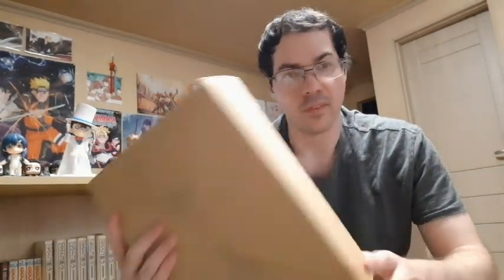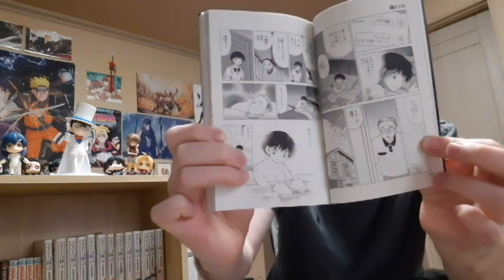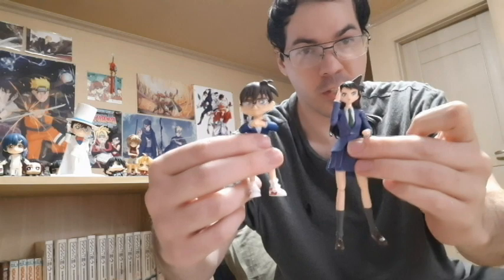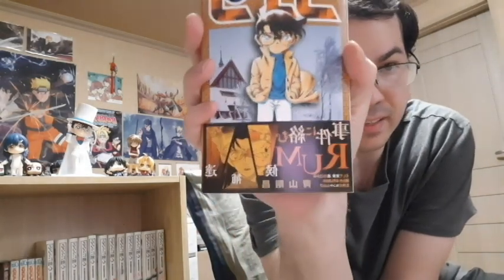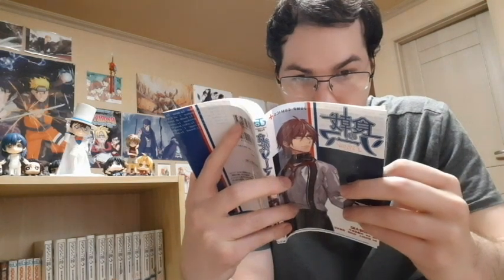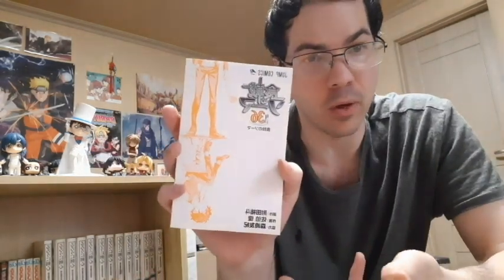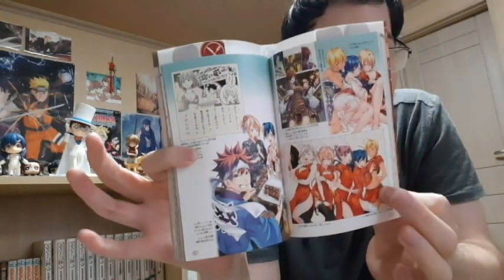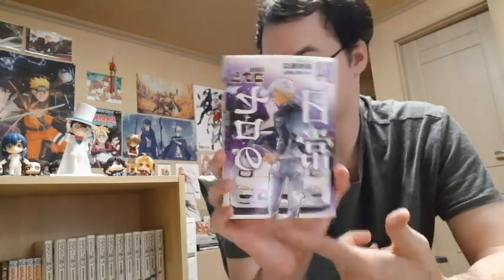Special Christmas Unboxing!!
Here is my latest unboxing of some items I got for Christmas.